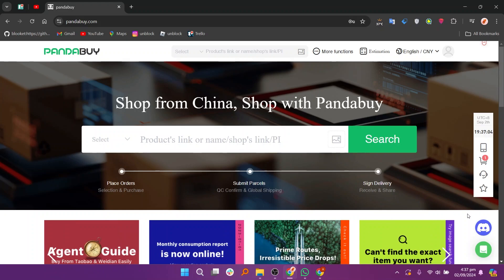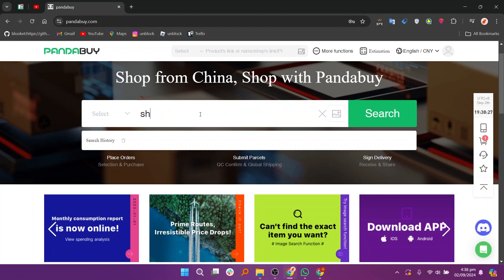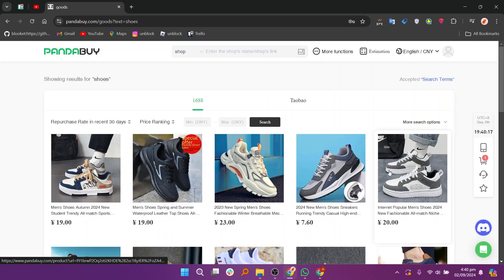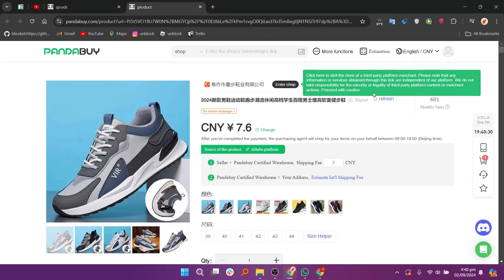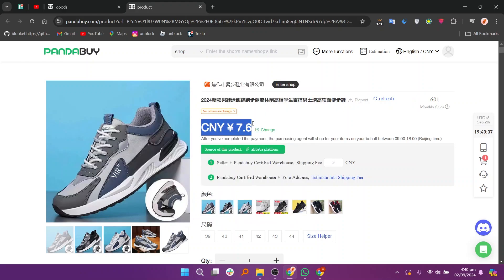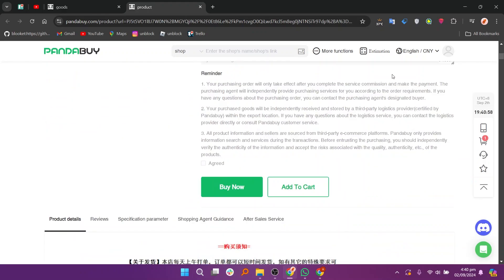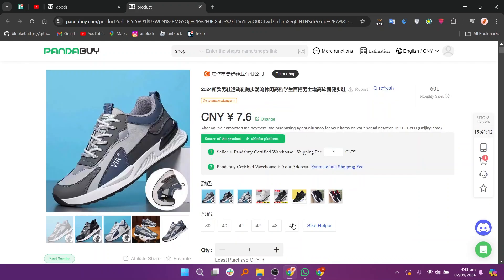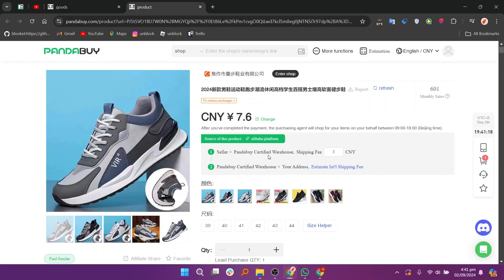HOW TO DROP SHIP USING PANDAPBUY